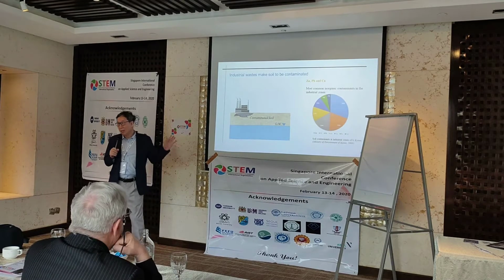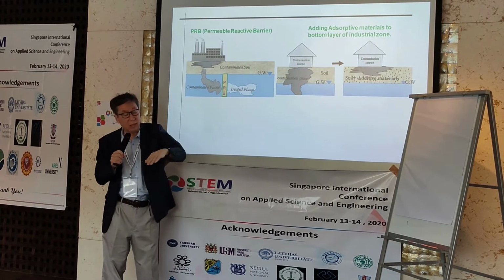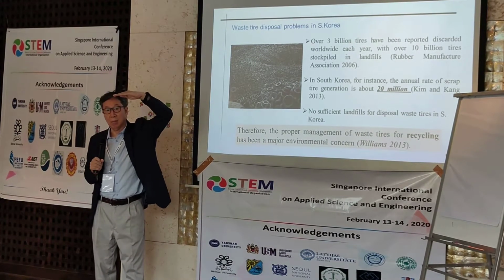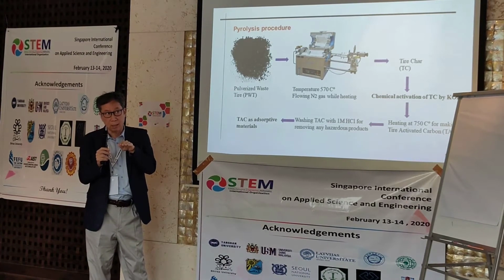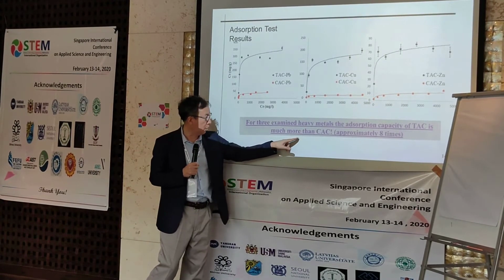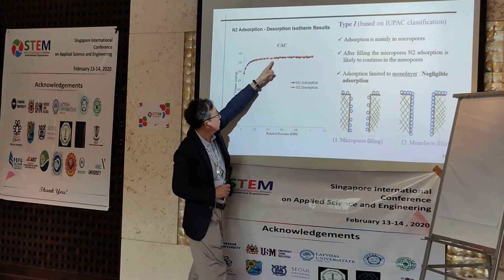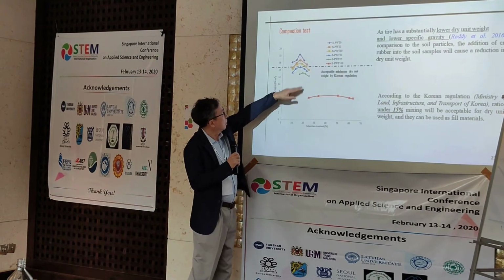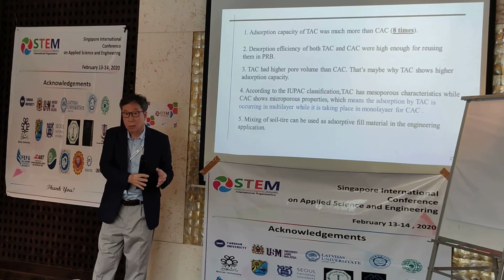Dr. Junboun Park at SICASAE-2020 Singapore: STEM Conferences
STEMIO’s International Conference On Applied Science And Engineering | February 13-14 , 2020 Singapore.